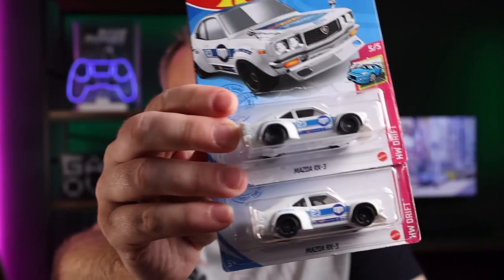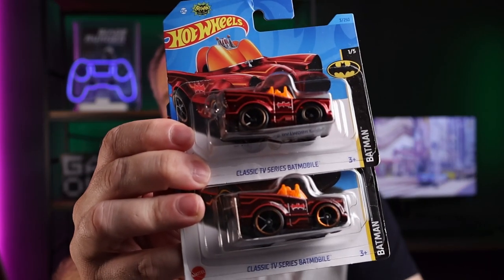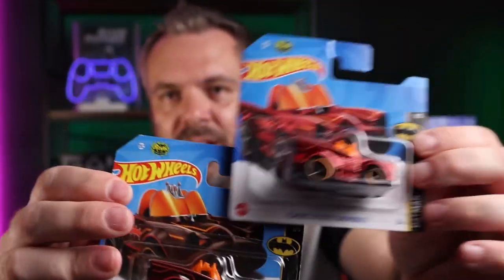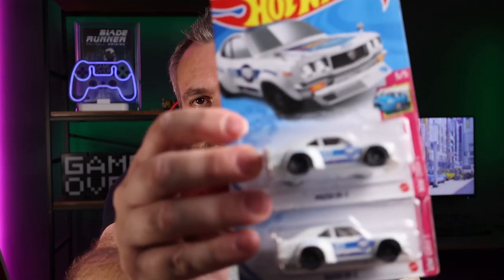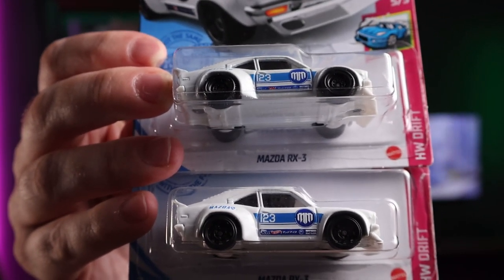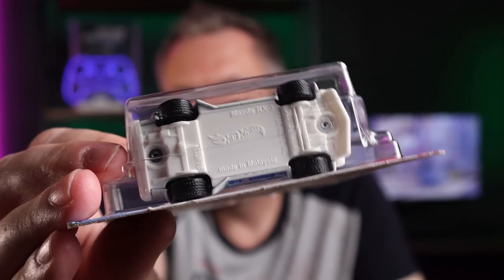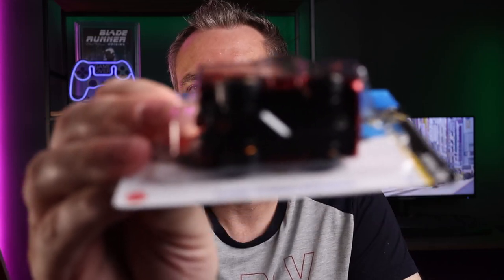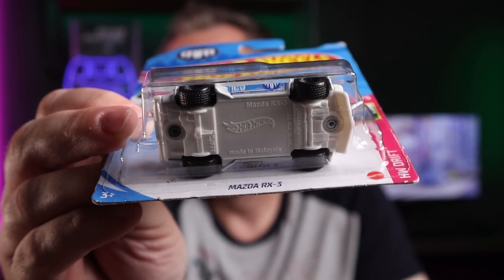How to find the Super Treasure Hunt!? 5 differences to look out for.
Not all Super Treasure Hunts are that easy to distinguish from their basic mainline counterparts. This week I take a look at probably the closest matched pair and to help you on future hunts, I list of five key features.

OP/ED Punk Rock song from  @AlexGrohlMusic